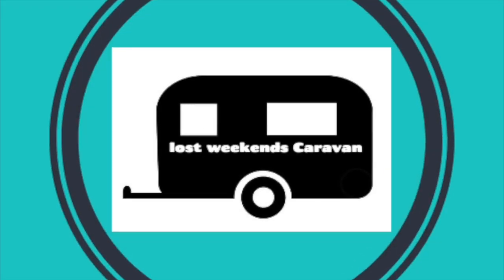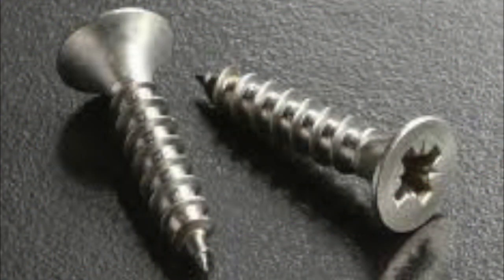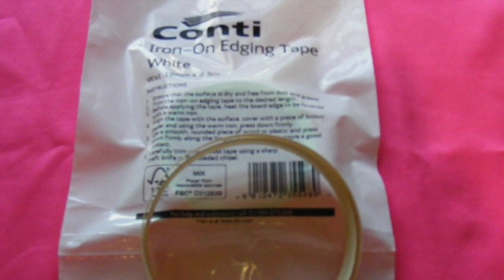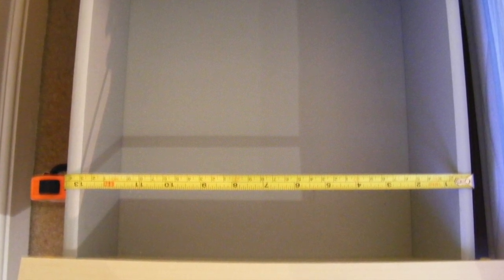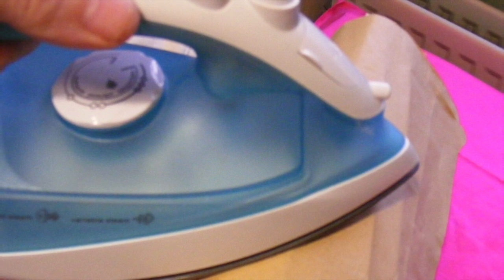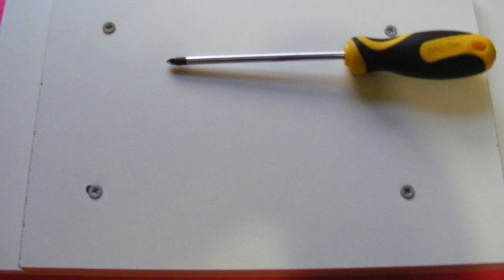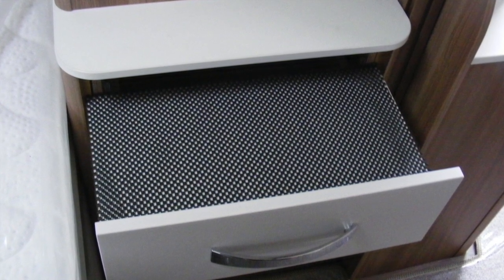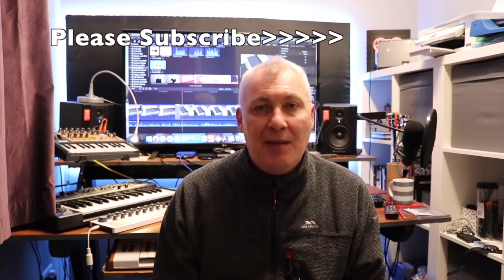Shelf for inside a Caravan Drawer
Hello Today I will show how to make a simple Shelf that turns a Bedside Drawer into a useful space. This is great for Medical Machines such as a Cpap Machine. I recorded the original video 2 years ago but accidentally deleted during a Channel Cull. If this idea appeals to you and you need to know more please leave a message in the comments section. Thanks Phil